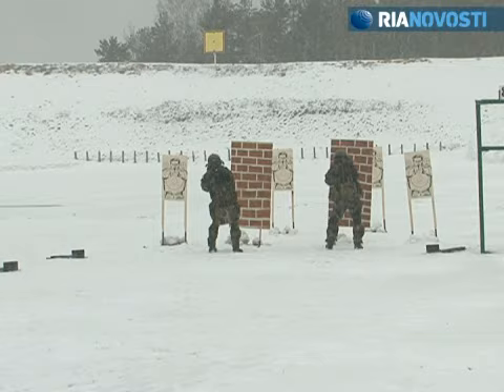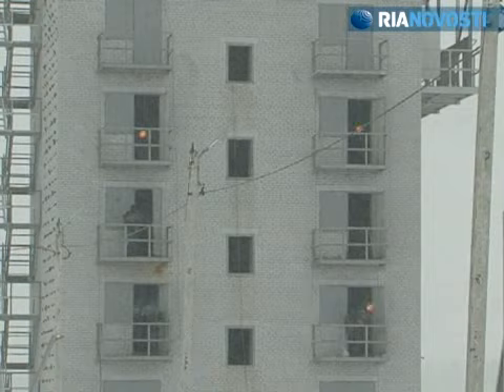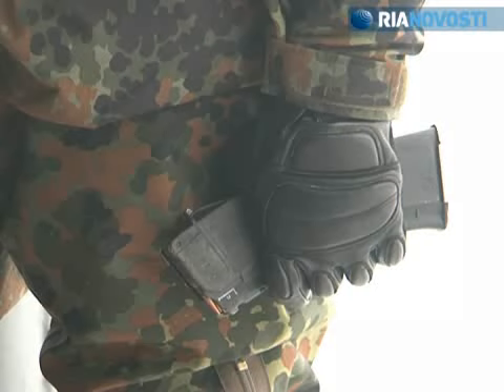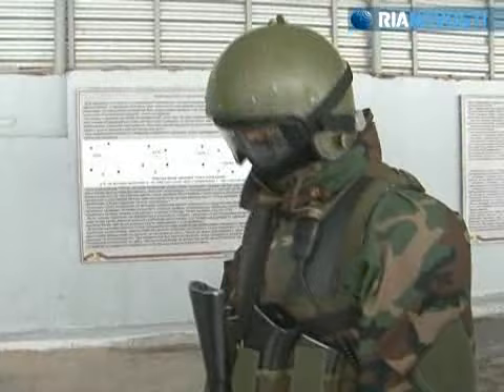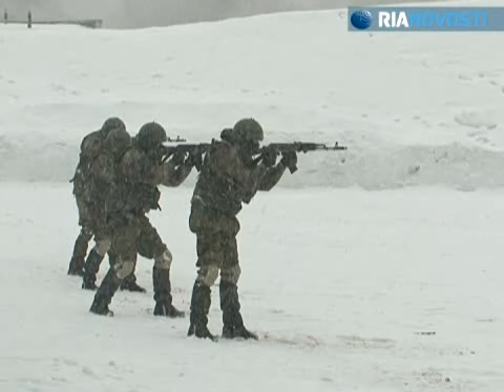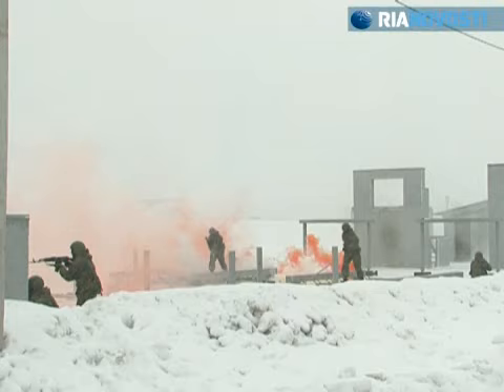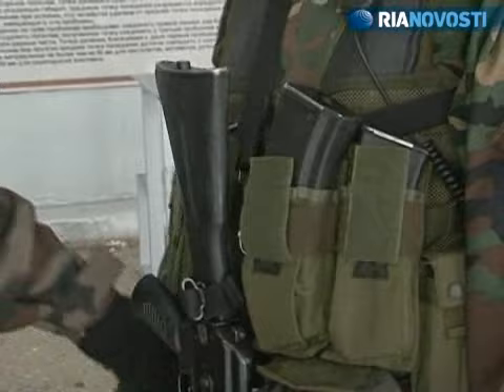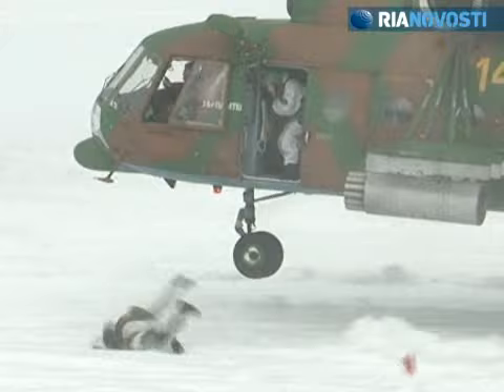Internal Troops special forces hold anti-terror training exercise near Moscow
Special forces units of the Russian Interior Ministry's Internal Troops conducted an anti-terror training exercise near Moscow in the run-up to the agency's 200th anniversary.
They negotiated an obstacle course, stormed a building taken over by mock terrorists, rappelled down from helicopters, and defeated the enemy in an attack supported by armored vehicles.
The exercise involved over 150 officers and men, 30 armored vehicles, and two Mil Mi-8 military transport helicopters.